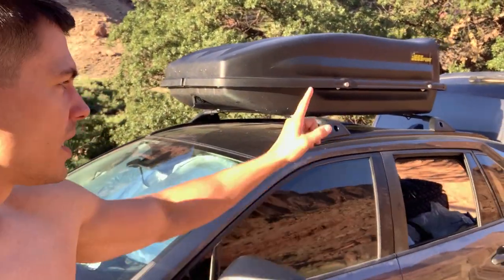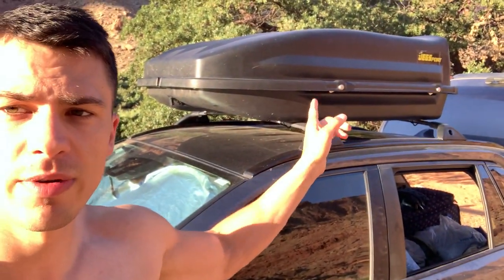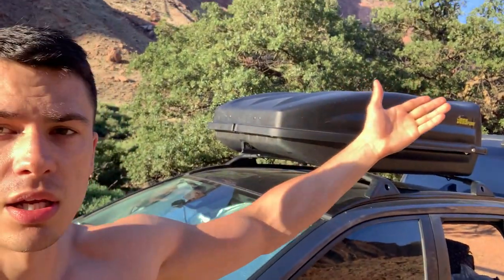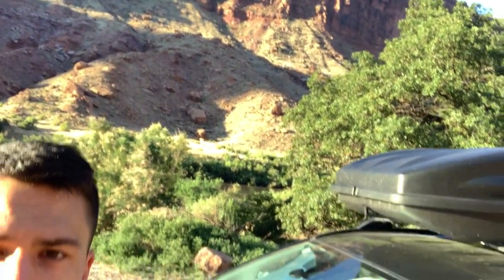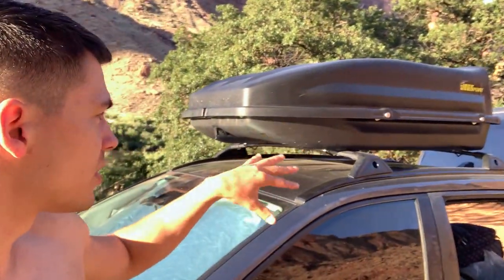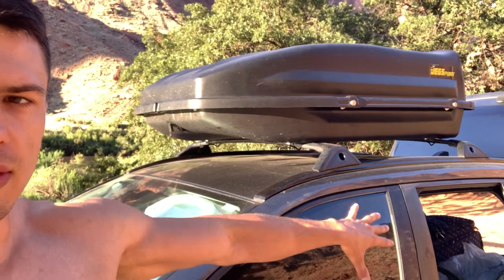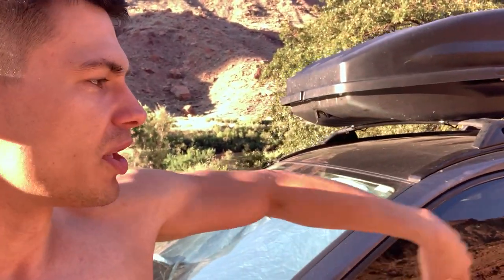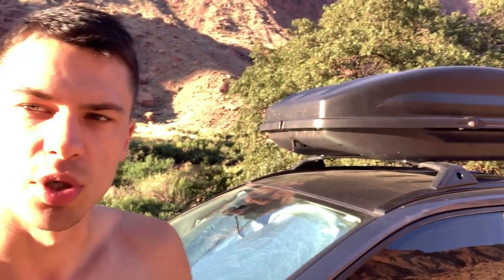Jegs Rooftop Carrier Moab Update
View Current Price